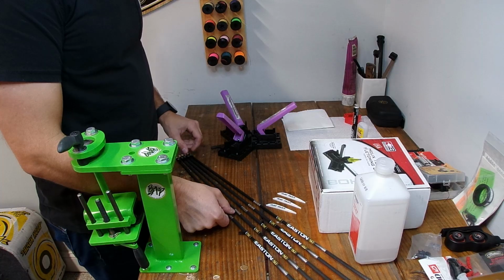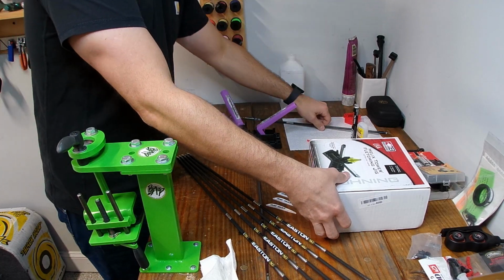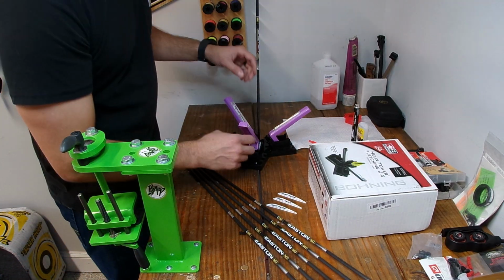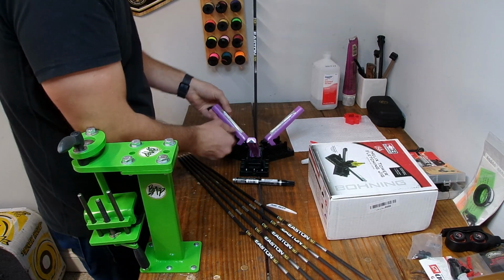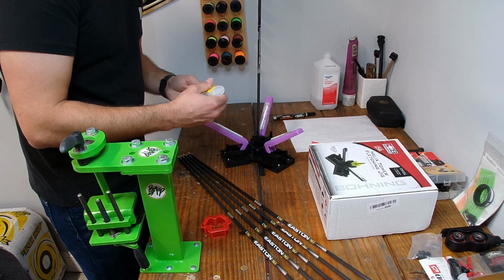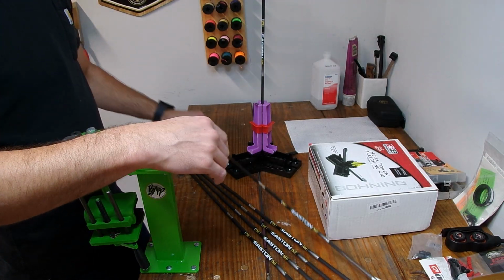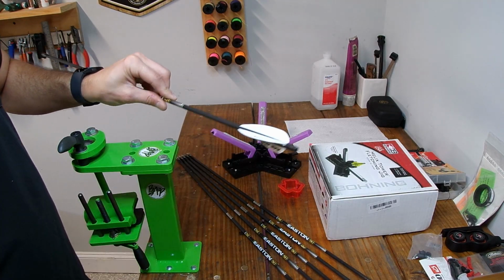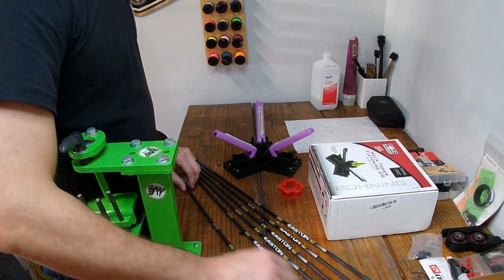Easton 5.0 Arrow Fletching with AAE Max Stealth Vanes and the Bohning Helix Tower Jig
Quick video on how to use the Bohning Tower Fletching Jig to install AAE Max Stealth Vanes on the new Easton 5.0 Arrow Shafts